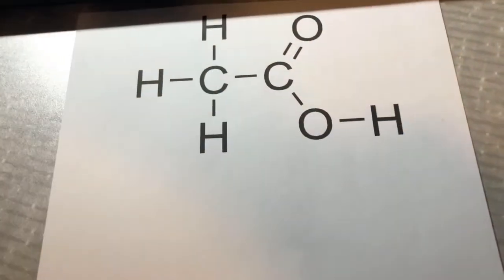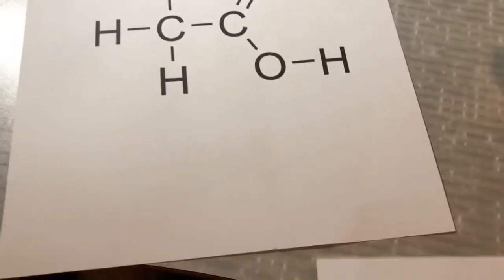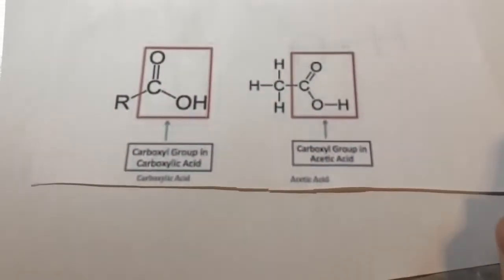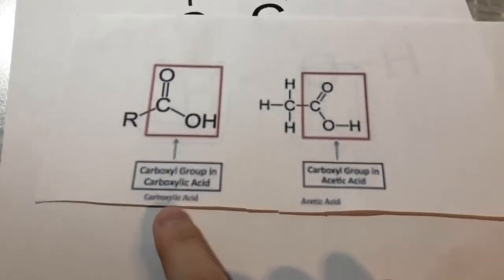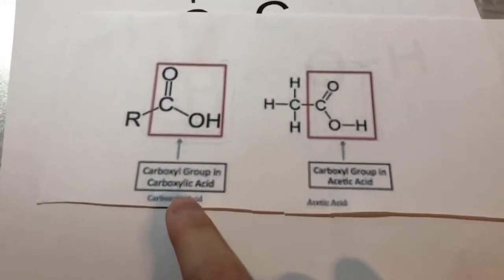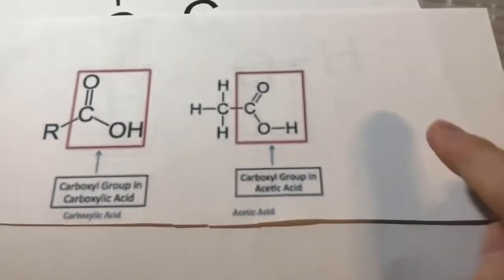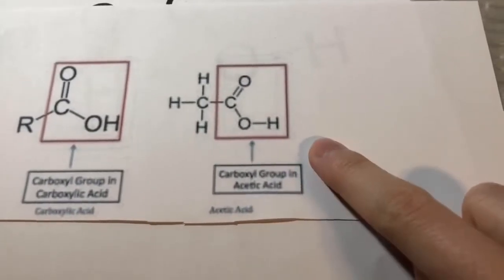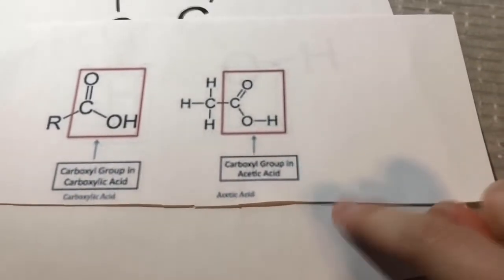Vinegar ( acidic acid)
APA references

Neil, Bento, M., Kayser, D., Jessica, & Neil. (2018, January 10). Why is Vinegar Used In Food Preservation?

Medical information and health advice you can trust. (n.d.). Retrieved